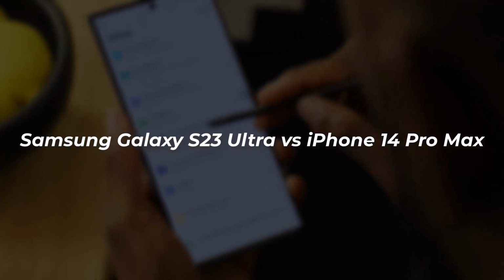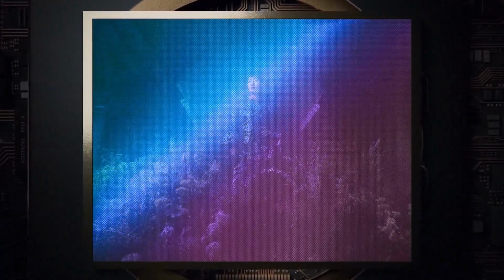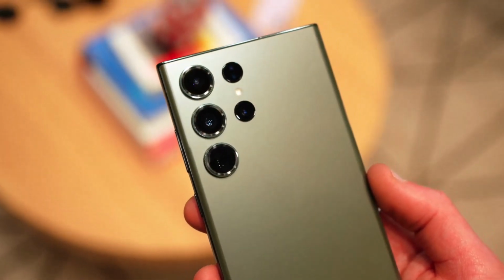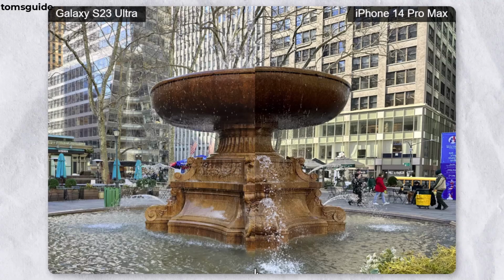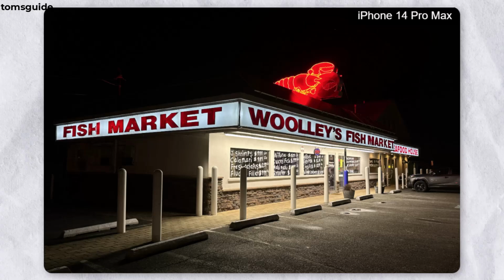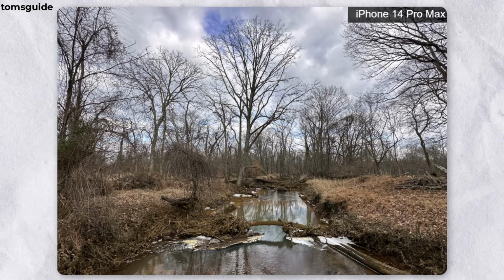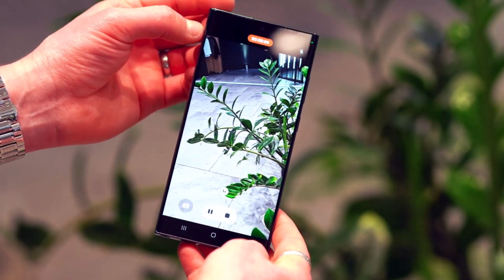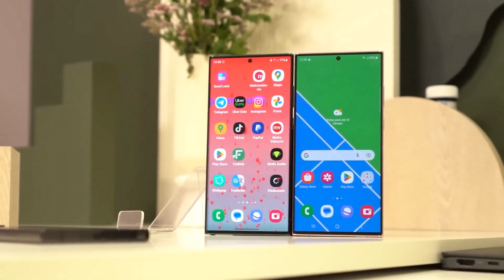Samsung Galaxy S23 Ultra vs iPhone 14 Pro Max Camera Battle - it's UNBELIEVABLE! 😱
Here we have the Camera Test Comparison Between the Samsung S23 Ultra vs iPhone 14 Pro Max.

Photos Courtesy: @TomsGuideUS

PEACE!!